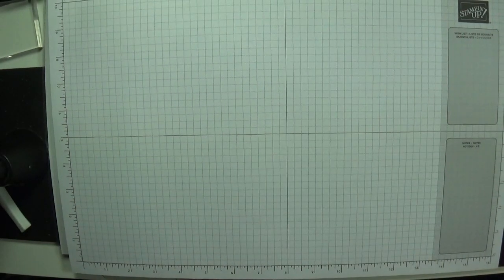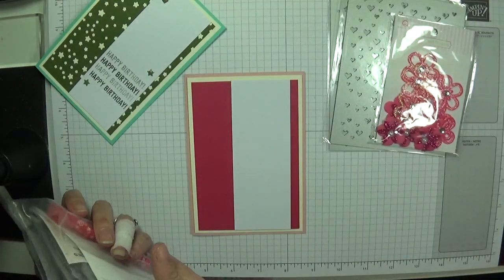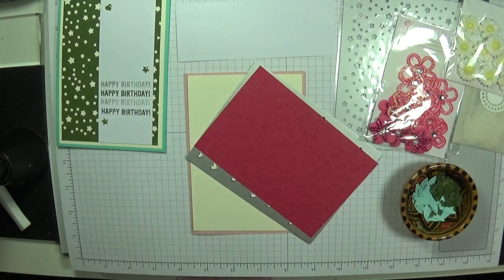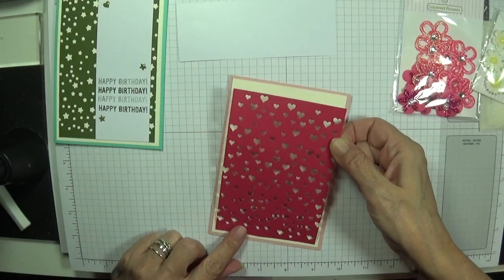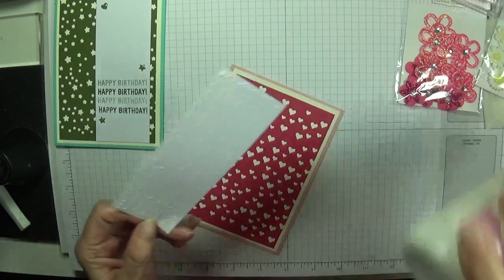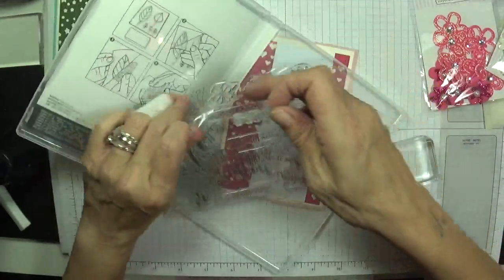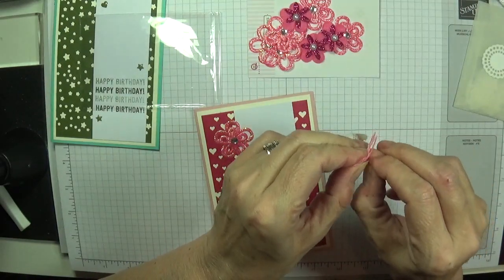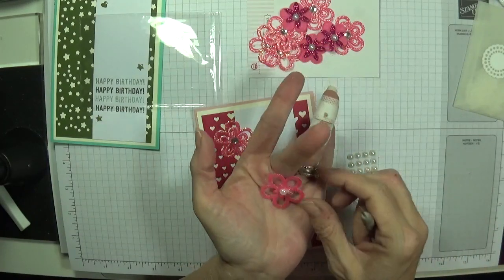Week 1 of our Sketch using gifted items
Hi I'm Gaynor and tonight's video is this Beautiful card, it's our weekly sketch and I'm using gifted items.